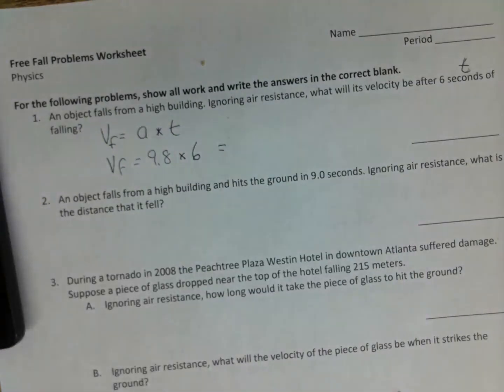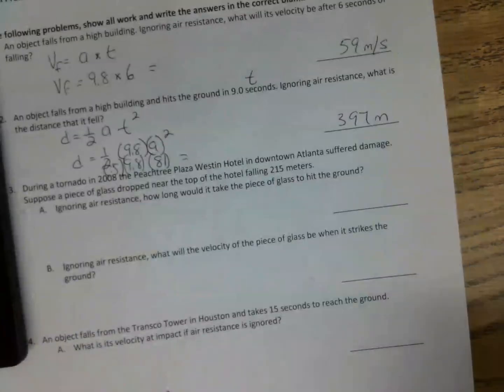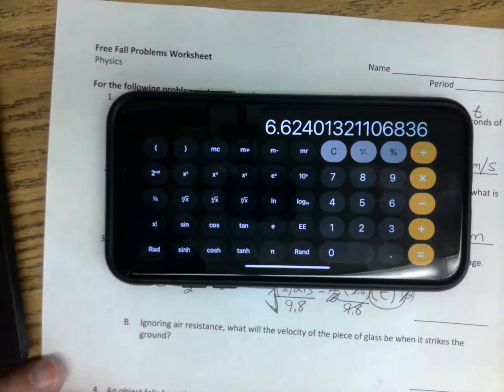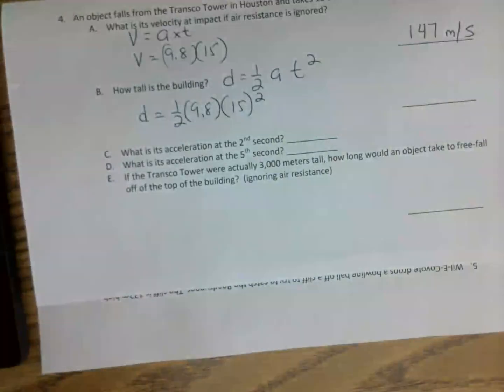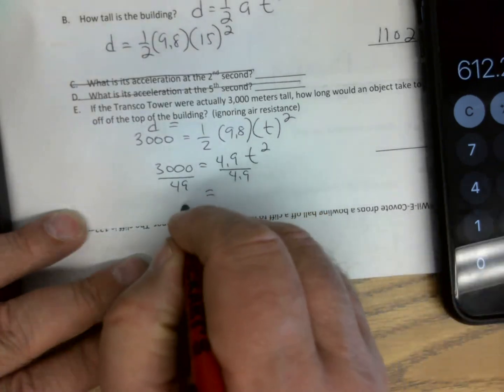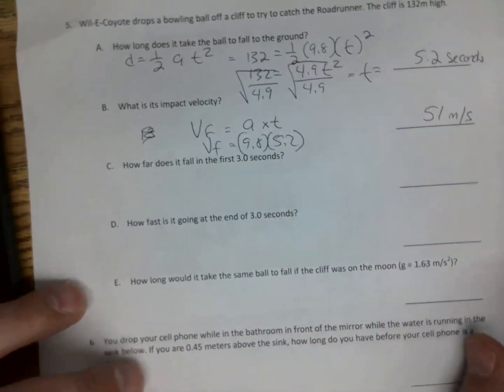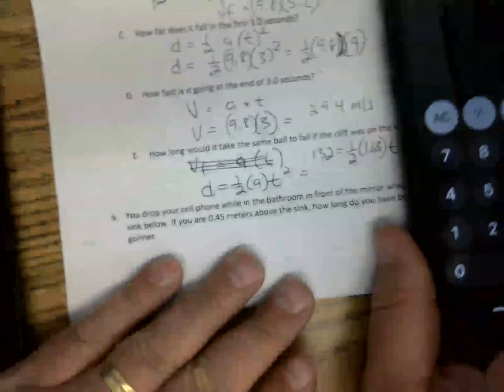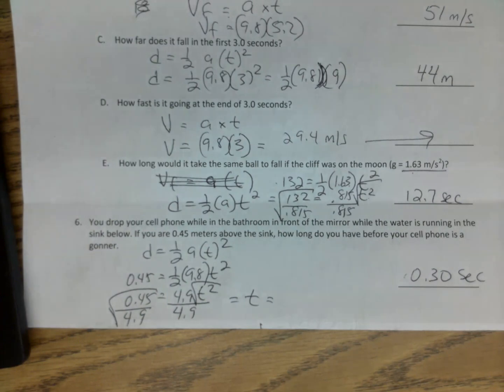Free Fall Acceleration Equations Practice